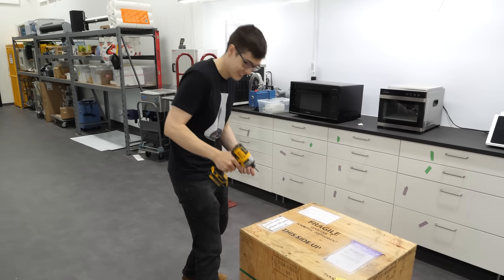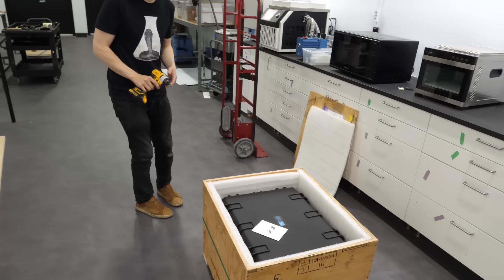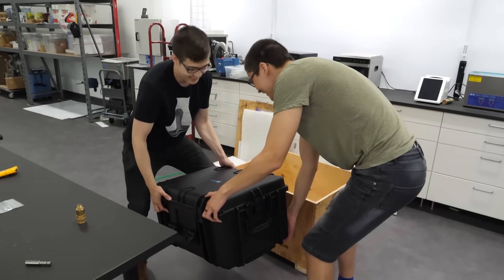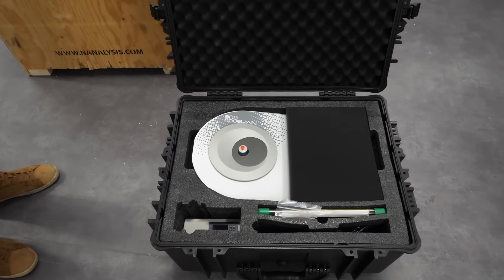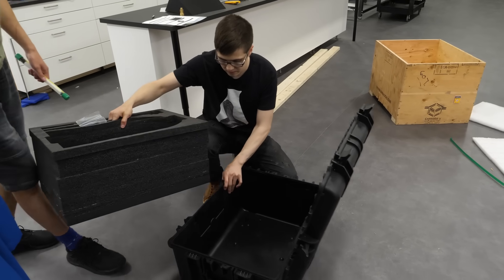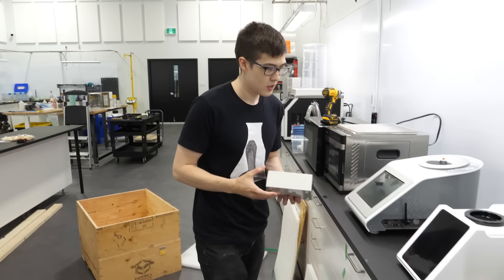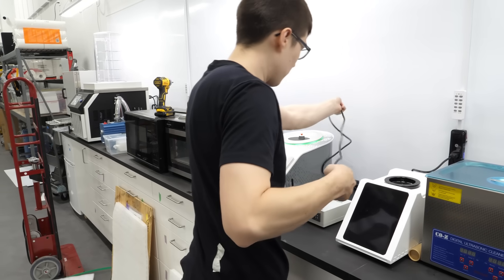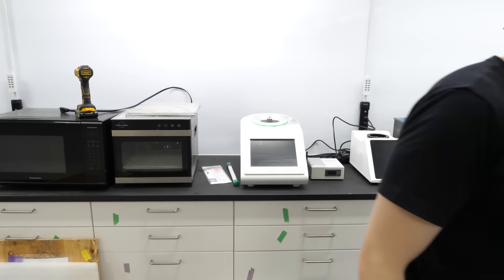Unboxing the craziest thing I own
For the longest time, a dream of mine was to have my own tabletop NMR, and in 2021, I was finally able to get one.

NMR stands for nuclear magnetic resonance and it's a machine that helps determine the structure of molecules.